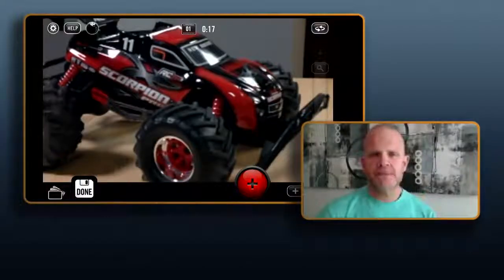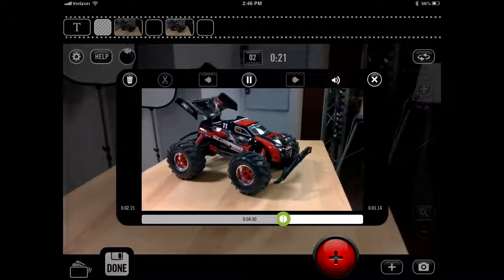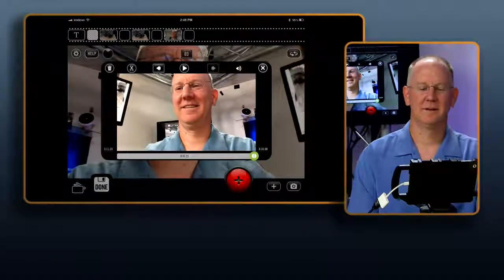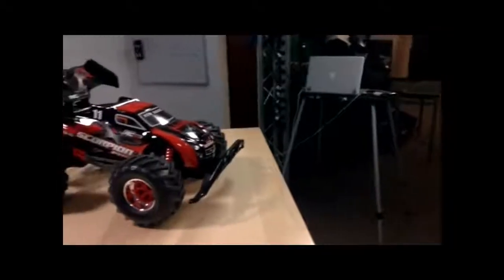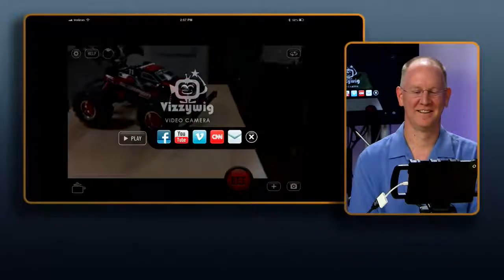Geek Beat Archives Vizzywig 4 Walk Through Full Length